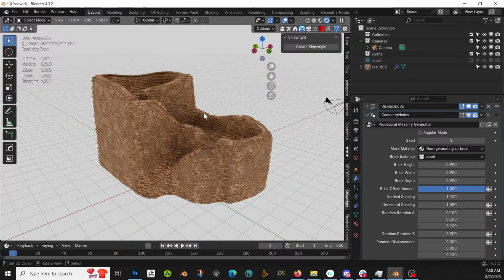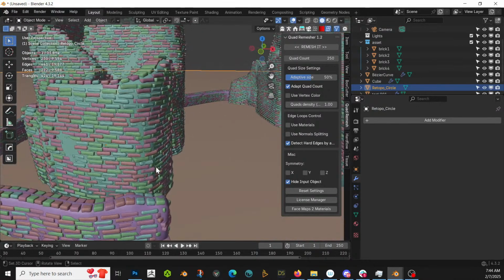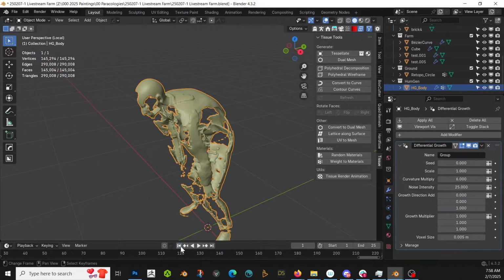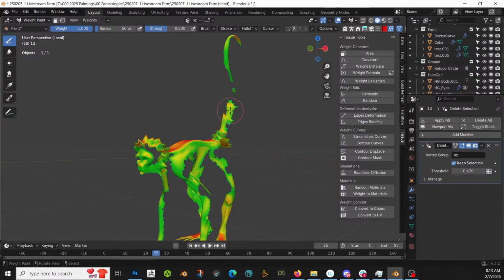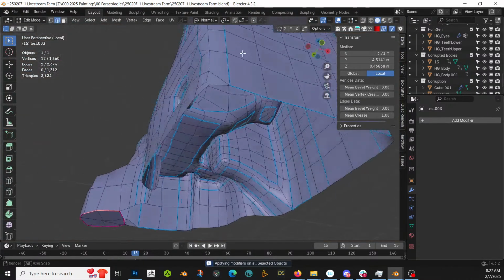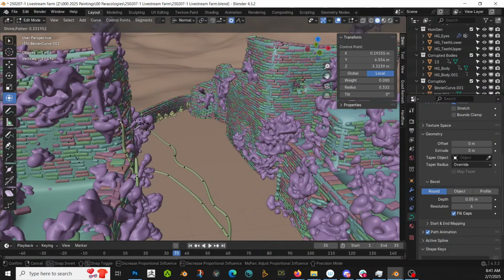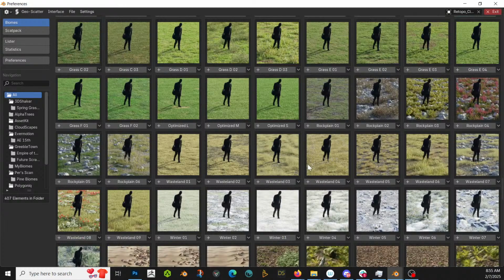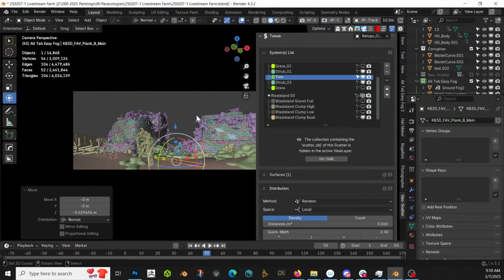Scifi / Horror Chaos Corrupted Indian Landscape in Blender